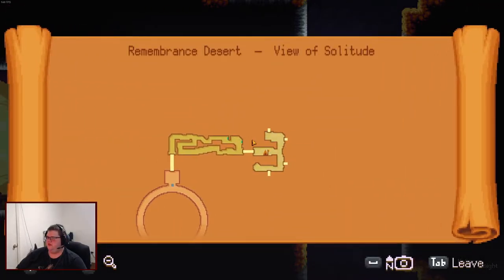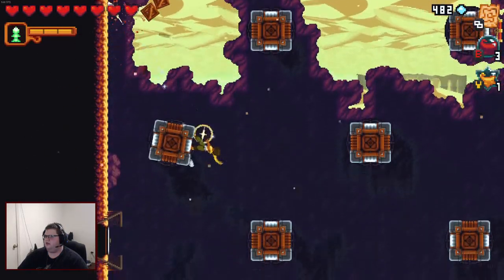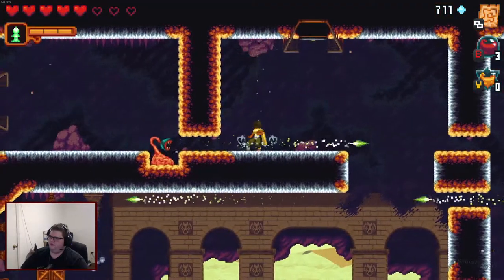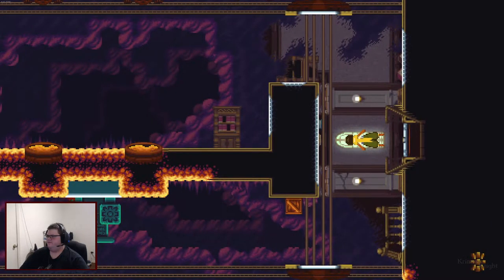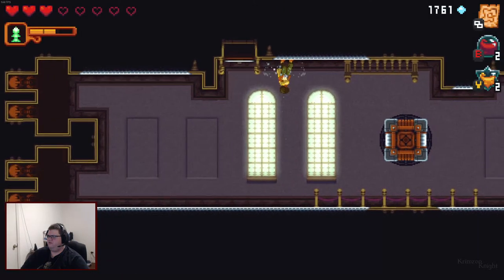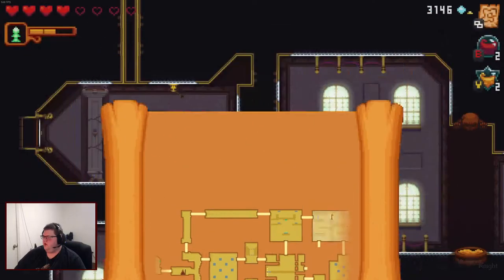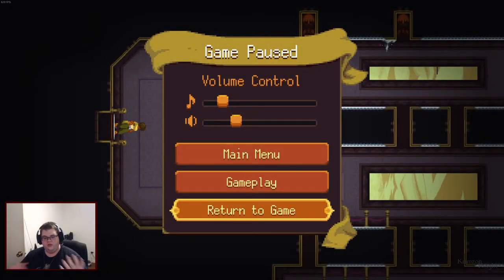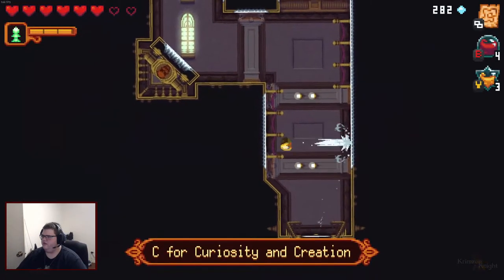Dandara - Episode 3! (TR1 Completed! Tomb Raider Tuesday part 2)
I finished Tomb Raider 1 early in my stream, so i finished the stream off with some more Dandara!

Dandara: Trials of Fear, made by Brazilian developer Long Hat House and published by Raw Fury. It features an Afro-Brazilian woman named Dandara who has been awakened to save the world - like the absolute BADASS that she is.

I was challenged to this game by EveOnBee.

I stream Mondays and Tuesdays at 4pm Central US time over on Twitch for around 2 hours.

If you need help, please seek it.

Unfortunately these are only available in the USA, if you are outside the US and need help google will provide you with resources for your needs in your country.

Also, another friend of mine, Matt, has started streaming on Twitch as well! Check him out at Twitch.tv/melidor219

And check out another of my friends, yes i have more than two, Eternity on his channel Twitch.tv/eternitys_3nd

Check out CosplayKatie on her twitch at Twitch.tv/cosplaykatie.

Links to her socials are there as well.

And last but not least, you should go follow

She's the DM for the D&D streams i'm in, and you should follow her on Tiktok.com/@em_bear_